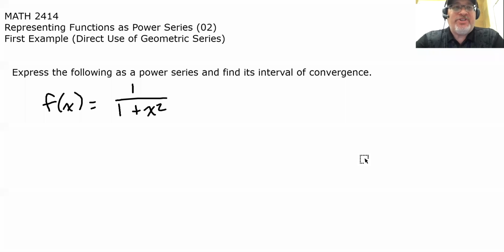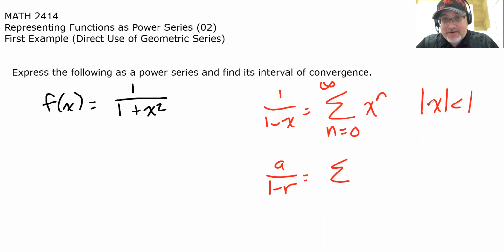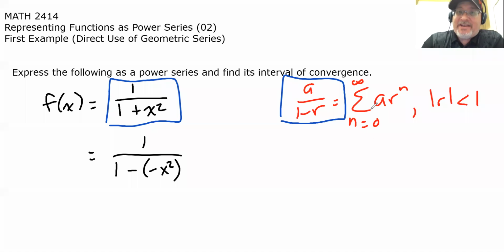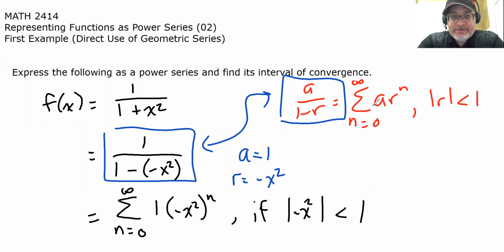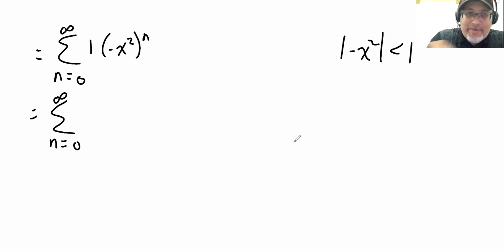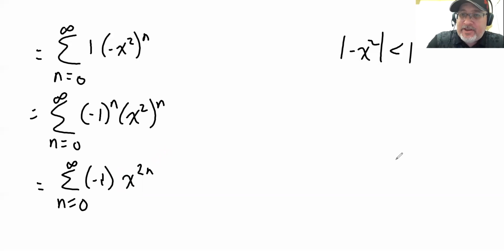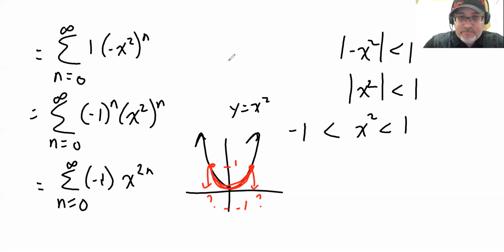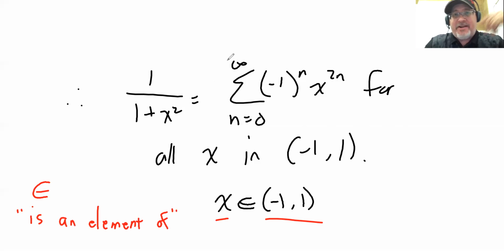MATH 2414 - Representing Functions as Power Series (02): First Example